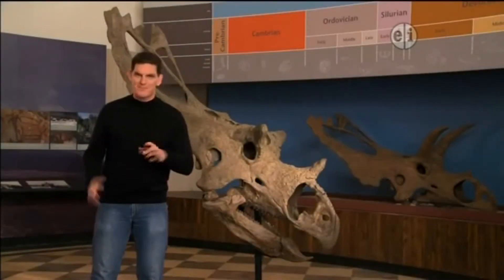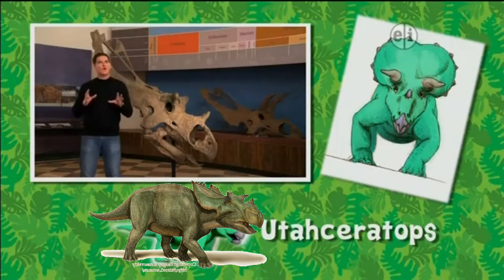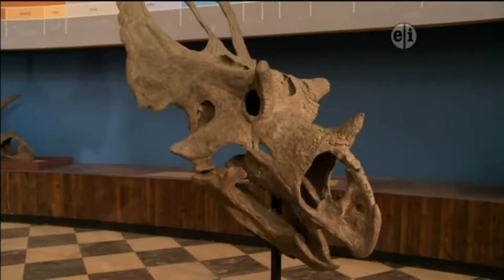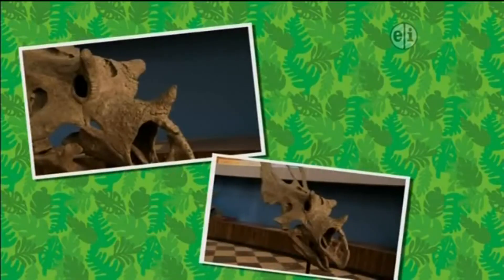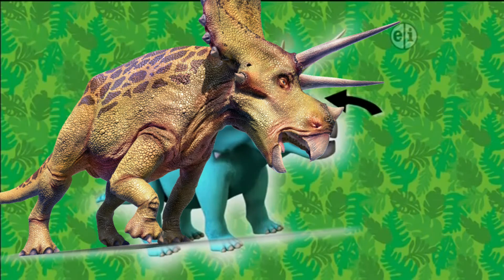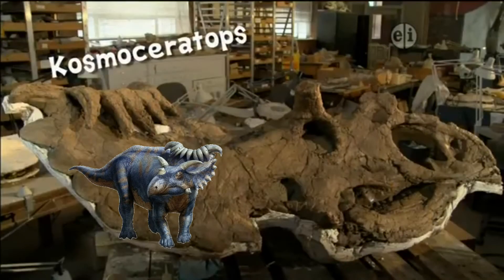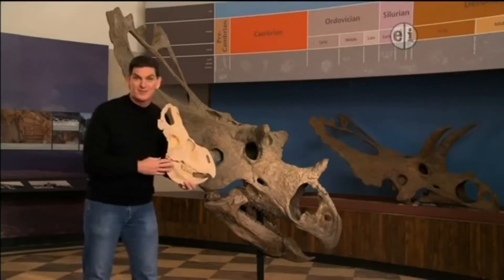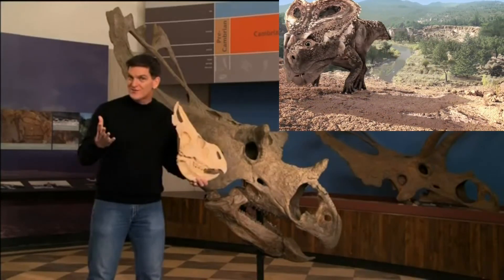Dinosaur Discoveries Ceratopsians